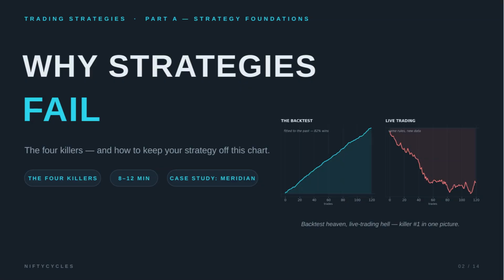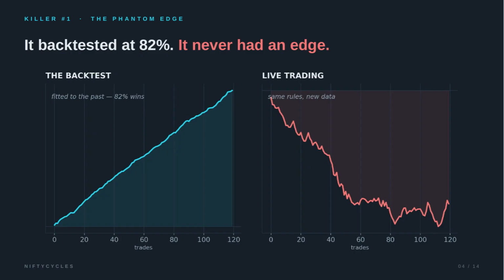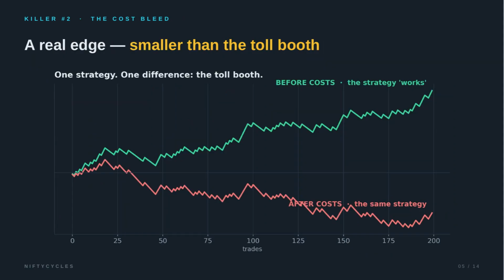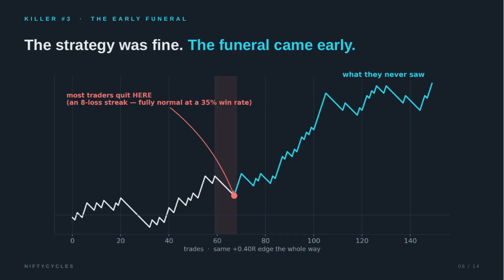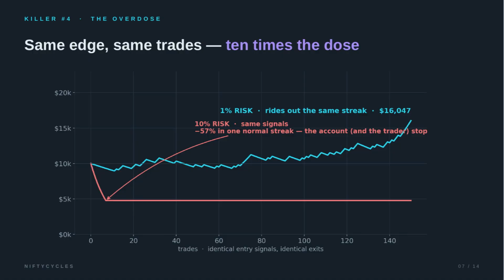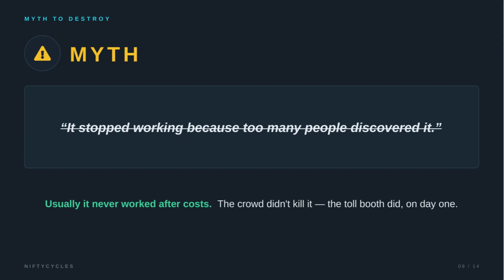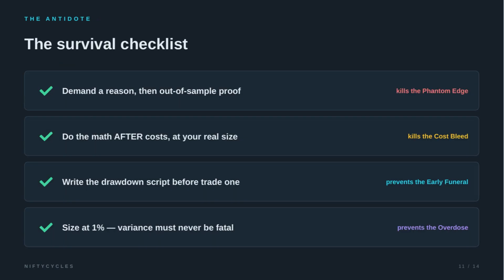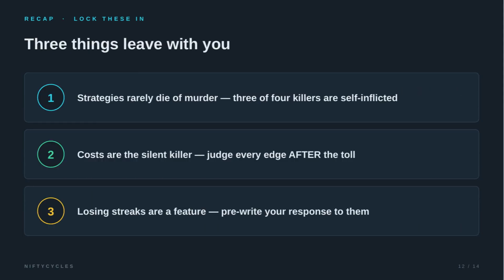Why Most Trading Strategies Fail (The 4 Killers)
Every dead strategy in history was killed by one of four things — and three of them are self-inflicted. In this episode of the Trading Strategies track we run the autopsy: the Phantom Edge (curve-fit backtests that never worked), the Cost Bleed (real edges smaller than the toll booth), the Early Funeral (healthy systems abandoned during a fully normal losing streak), and the Overdose (position sizes too big to survive ordinary variance). Each killer is shown with real numbers on MERIDIAN, our lab stock — and the episode ends with the 4-point survival checklist that prevents all of them.

⏱ CHAPTERS
0:00 The four killers (cold open)
0:19 What this episode covers
0:42 The reveal — four ways strategies die
1:24 Killer #1: The Phantom Edge (curve-fitting)
2:17 Killer #2: The Cost Bleed (the silent killer)
3:24 Killer #3: The Early Funeral (quitting a normal drawdown)
4:20 Killer #4: The Overdose (position sizing)
5:09 The pattern: only one killer works for the market
5:48 Myth destroyed: "too many people discovered it"
6:27 16 years on the desk — the autopsy report
6:54 The survival checklist (screenshot this)
7:33 Recap
8:03 What's next: the four strategy families

• Why a "82% win rate" backtest can be worthless — in-sample vs out-of-sample
• The cost-drag math that quietly kills high-frequency retail strategies (India: brokerage/STT; US: spread & slippage)
• Why an 8-loss streak is ~95% certain in your first 100 trades at a 35% win rate — and what to do about it
• How 1% vs 10% risk turns the same signals into survival vs a −57% blow-up
• The 4-point survival checklist — one antidote per killer

Shield System series (risk math foundation): [LINK]

All examples use MERIDIAN, a fictional stock, quoted in dollars per channel convention — the framework applies identically to NSE/BSE and US markets.